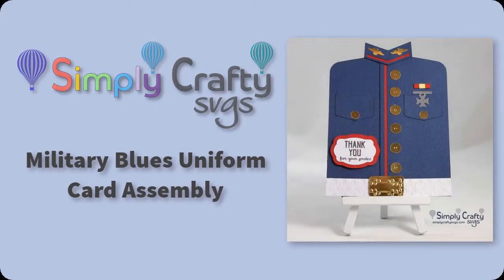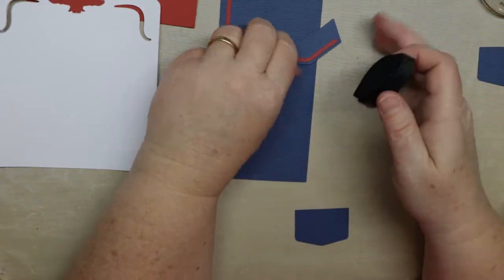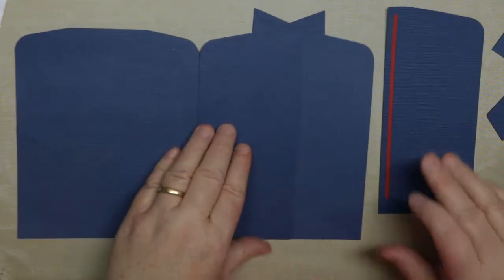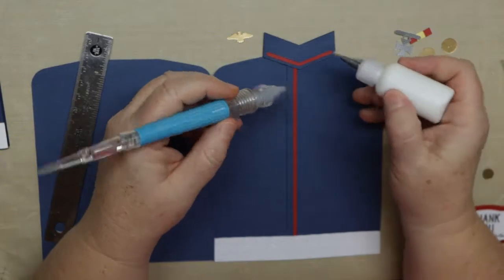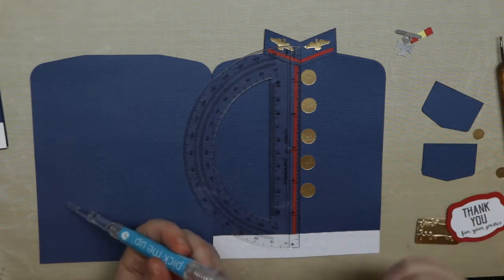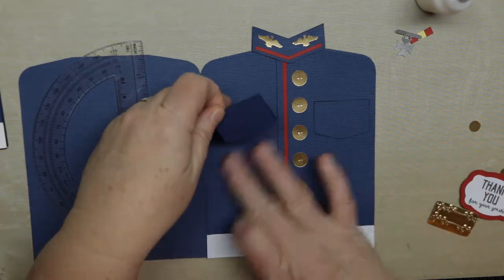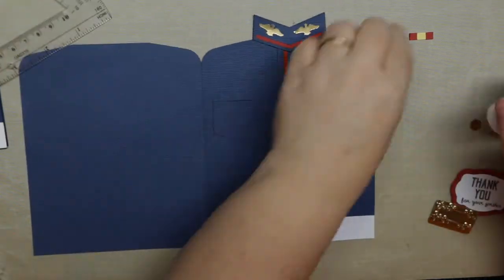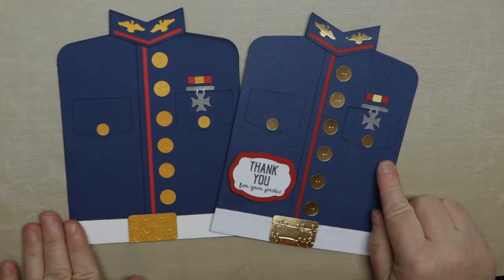Military Blues Uniform Card Assembly - SVG File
Get the SVG on Creative Fabrica (Included with Subscription)